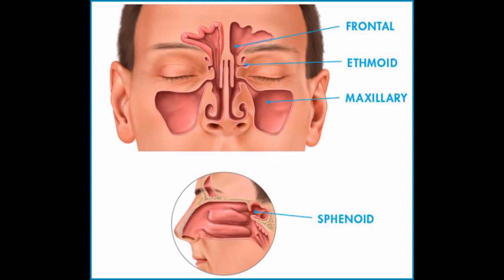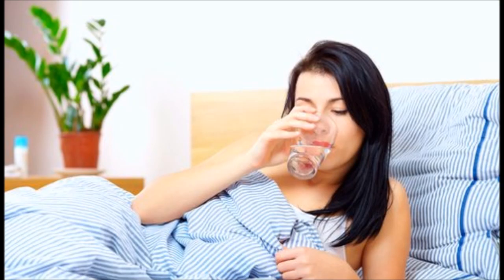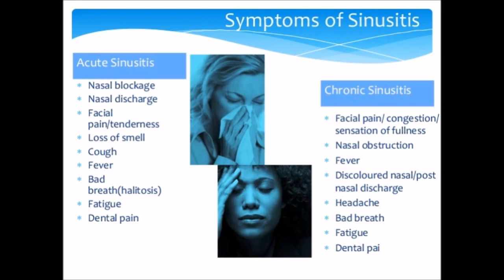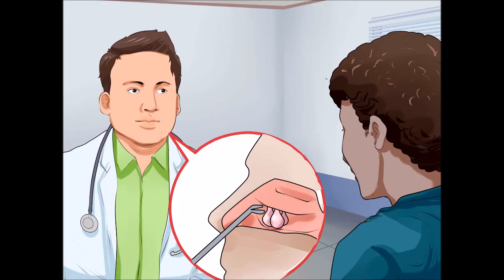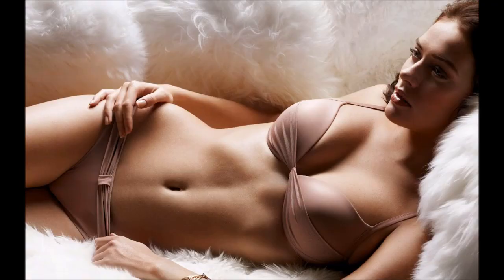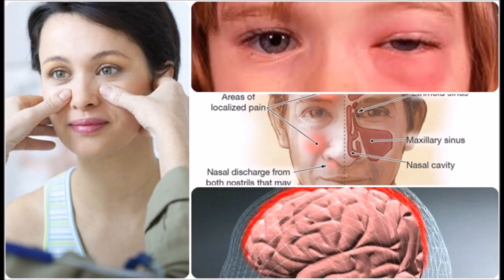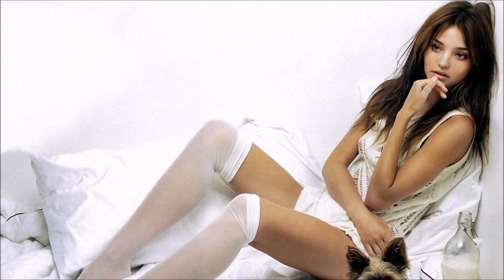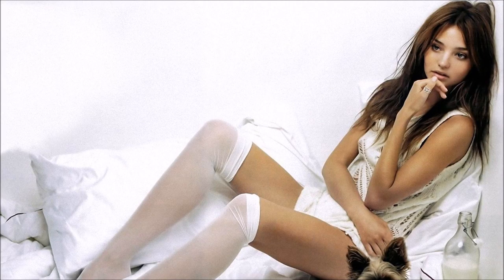sinusitis problem- sinus solution -sinus treatment at home-kill sinus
sinusitis problem solution -sinus treatment at home - kill sinus

natural remedies for sinus pain relief to help break the sinus pain cycle:

    Flush your nasal passages. ...
    Try bromelain. ...
    Take a steam. ...
    Drink up. ...
    Spice it up. ...
    Allergy-proof your home. ...
    Use a humidifier. ...
    Apply warm compresses.

sinusitis meaning
sinusitis icd 10
sinusitis surgery
sinusitis treatment
sinusitis causes
sinusitis meaning in tamil
sinusitis in hindi
sinusitis definition
sinusitis symptom
sinusitis meaning in telugu
sinusitis
sinusitis meaning in hindi
sinusitis ayurvedic
sinusitis acute
sinusitis allergy
sinusitis and migraine
sinusitis antibiotics
sinusitis acute icd 10
sinusitis and headache
sinusitis attack
sinusitis and cough
sinusitis and asthma
sinusitis a&e
sinusitis a sign of pregnancy
sinusitis a treatment plan that works
sinusitis a meningitis
sinusitis a virus
sinusitis a nivel energetico
sinusitis a symptom of
sinusitis a systematic review
sinusitis a complication
is a sinusitis contagious
sinusitis best treatment
sinusitis bleeding
sinusitis brain
sinusitis best antibiotic
sinusitis baba ramdev
sinusitis blood test
sinusitis blocked nose
sinusitis bronchitis
sinusitis bacteria
sinusitis bacterial infection
vitamin b sinusitis
strep b sinusitis
amphotericin b sinusitis
b/l maxillary sinusitis
sinusitis b
sinusitis cure
sinusitis complication
sinusitis cough
sinusitis ct scan
sinusitis causes and treatment
sinusitis clinical features
sinusitis ct
sinusitis cold
sinusitis cancer
vitamin c sinusitis
dalacin c sinusitis
hepatitis c sinusitis
vit c sinusitis
c reactive protein sinusitis
vitamina c sinusitis
sinusitis disease
sinusitis diagnosis
sinusitis doctor
sinusitis drugs
sinusitis diet
sinusitis definition medical
sinusitis differential diagnosis
sinusitis drug of choice
sinusitis drops
vitamin d sinusitis
claritin d sinusitis
mucinex d sinusitis
allegra d sinusitis
d-mannose sinusitis
vit d sinusitis
telfast d sinusitis
zyrtec d sinusitis
sintomas de sinusitis
tratamiento d sinusitis
sinusitis effects
sinusitis eye pain
sinusitis exercise
sinusitis examination
sinusitis ear
sinusitis etiology
sinusitis endoscopic surgery
sinusitis ear infection
sinusitis effects on brain
sinusitis easy ayurveda
sinusitis e coli
emedicine sinusitis
sinusitis e
sinusitis ebook
sinusitis en ingles
e cigarette sinusitis
shenjat e sinusitis
e cig sinusitis
sinusitis e infeccion de oido
sinusitis e implantes dentales
sinusitis fever
sinusitis food
sinusitis foods to eat
sinusitis foods to avoid